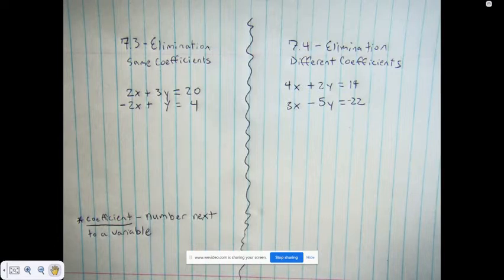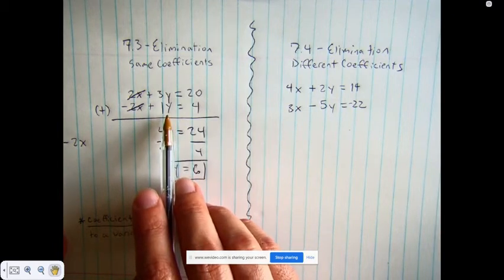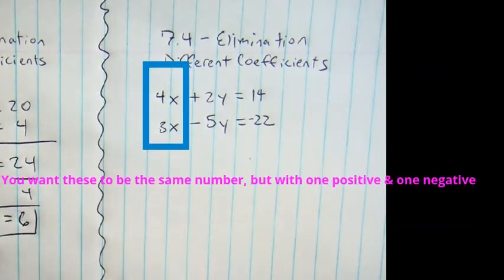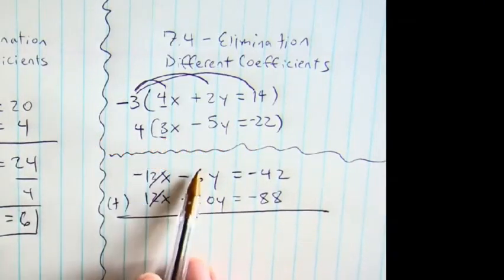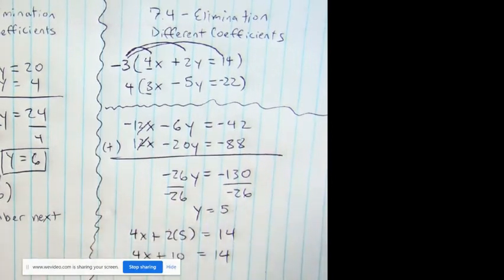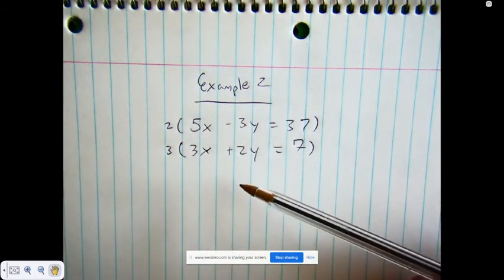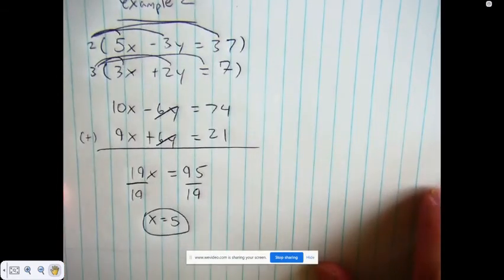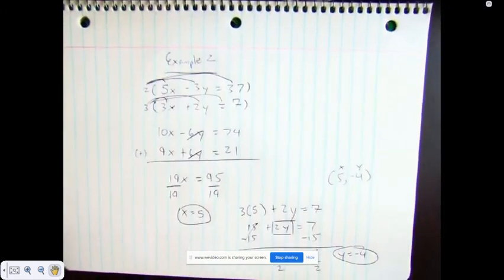Systems of Equations - Elimination Day 2